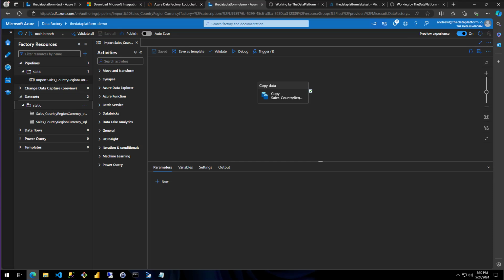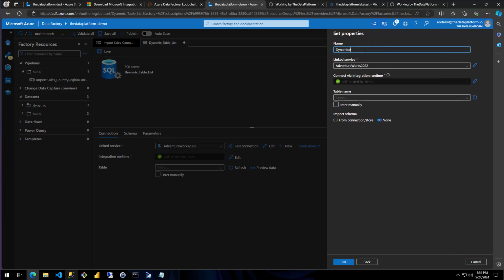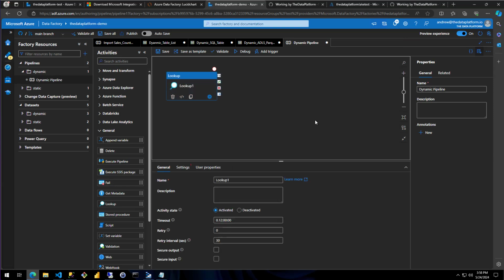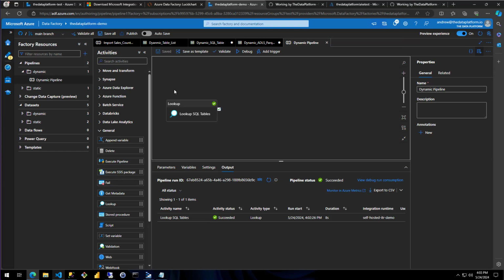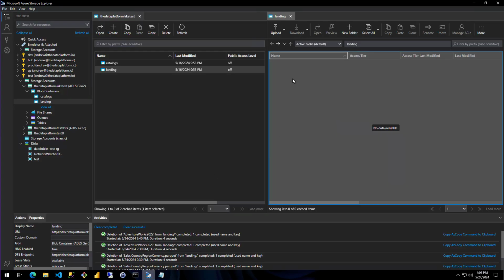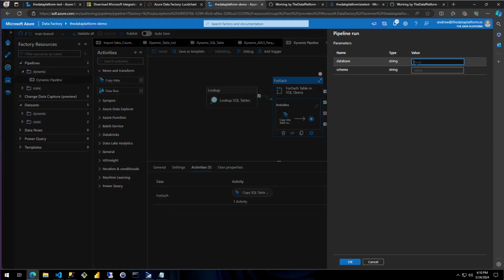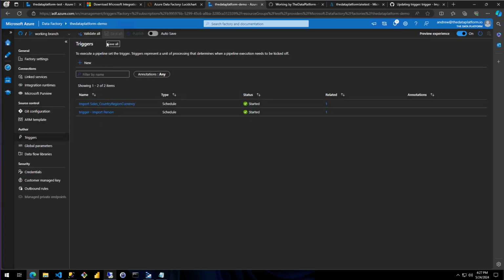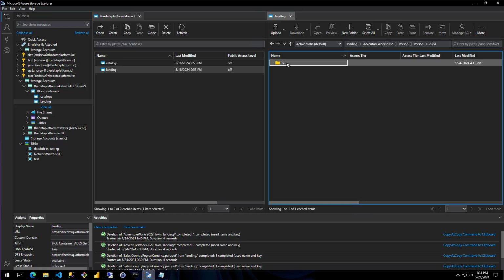Azure Data Factory Dynamic Pipelines